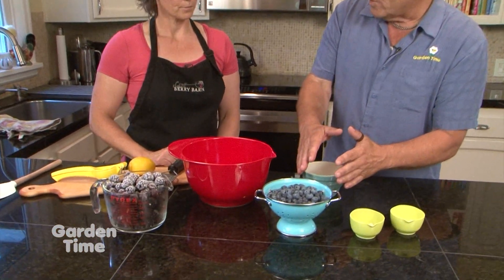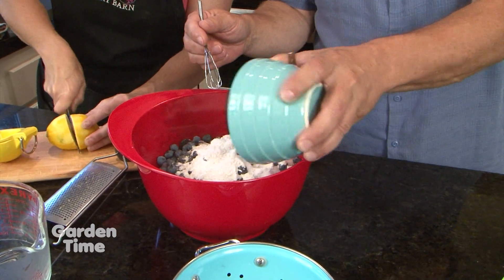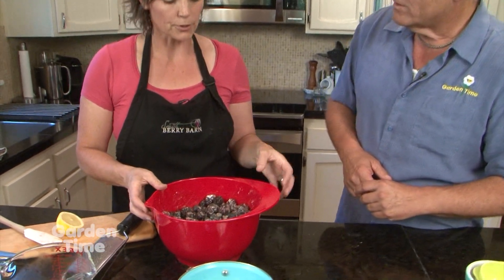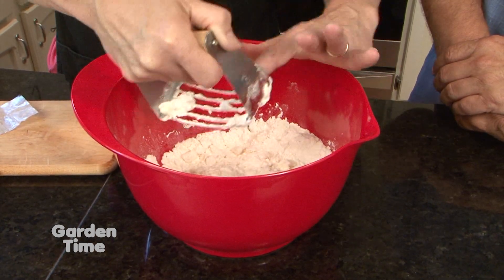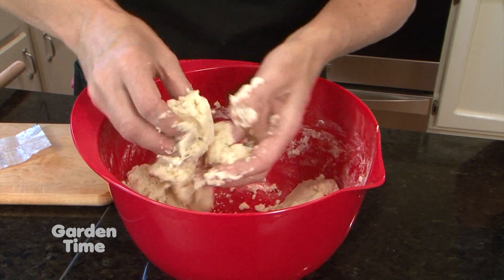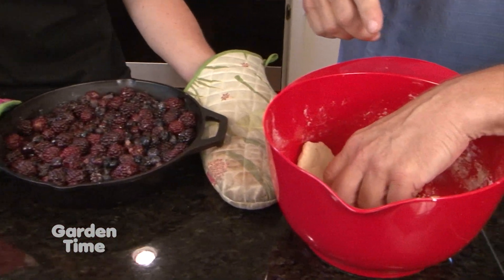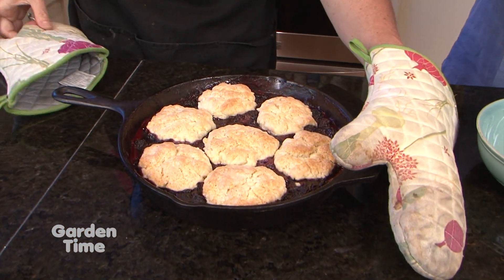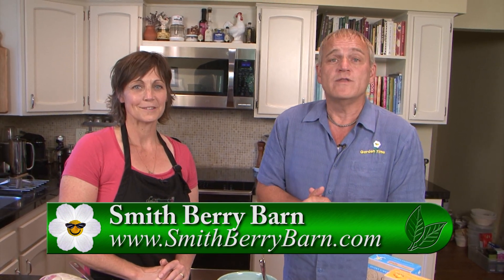Smith Skillet Cobbler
Fresh berries are here and we stopped by Smith Berry Barn to learn how to make a tasty berry cobbler in a skillet.